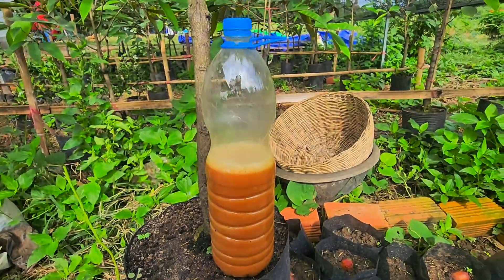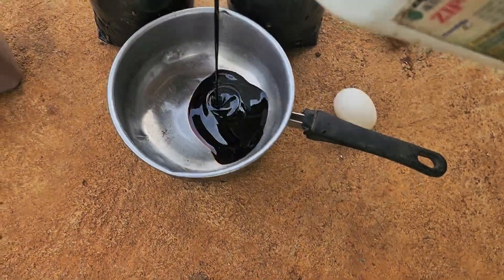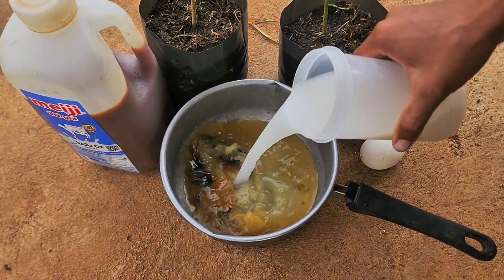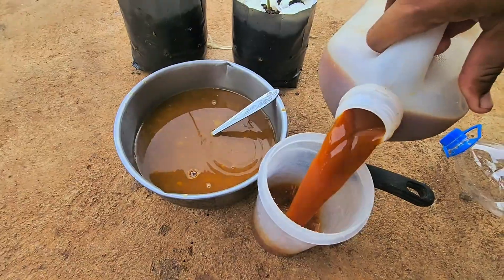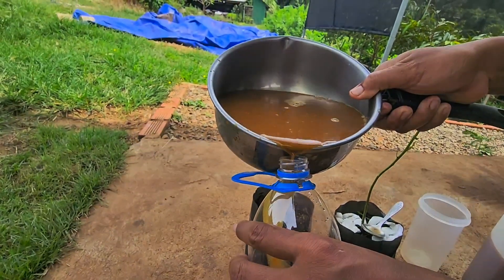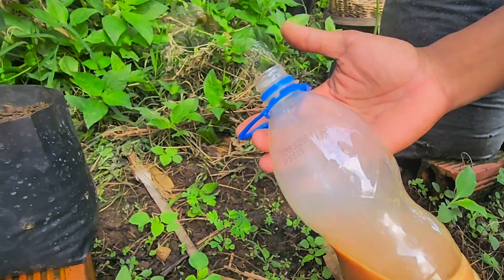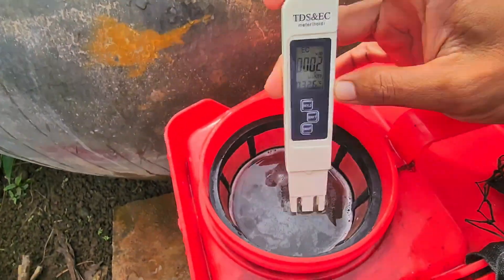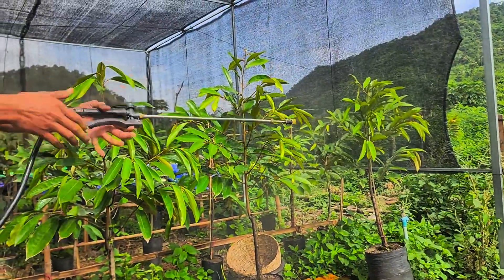How to Make Organic Amino Acid Fertilizer from Eggs, Molasses & FFJ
Learn how to make powerful organic amino acid fertilizer at home using simple ingredients: eggs (no shell), molasses, rice water, and fermented fruit juice (FFJ). This natural plant tonic is rich in amino acids, B vitamins, phosphorus, and potassium—perfect for boosting root development, flowering, and overall plant health.

🌿 Ingredients:

2 eggs (without shell)

5 tablespoons molasses

500 ml rice water

200 ml fermented fruit juice (FFJ)

🧪 Let it ferment for 5–7 days. Open the bottle daily to release gas buildup.

🌱 How to use:

Dilute 10–20 ml per 1 liter of water

Use as a foliar spray or soil drench every 1–2 weeks

✨ Benefits:

Promotes strong root growth

Boosts flowering and fruiting

Improves soil microbial life

Increases plant resistance to stress

🥚 Fermented Egg Nutrients:
When eggs (especially whole eggs or egg yolks) are fermented, they break down into bioavailable forms of:

Calcium – from eggshells (strengthens cell walls, promotes root and leaf growth)

Phosphorus – from yolk and whites (encourages flowering and fruiting)

Vitamin D – aids calcium absorption

Amino Acids – promote overall plant health and resistance

Vitamin A, B-complex – small amounts help metabolic activity

🍯 Molasses Nutrients:
Molasses provides:

Sugars – feed beneficial microbes in the soil

Potassium (K) – essential for fruit development and stress resistance

Iron, Magnesium, Calcium – supports enzyme function and photosynthesis

Vitamin B6 – indirectly helps by feeding soil microbes

🍓 FFJ (Fermented Fruit Juice):
Usually made from ripe fruits and sugar:

Cytokinins & Natural Hormones – promote cell division and growth

Vitamins C, B-complex – antioxidant and metabolic support

Micronutrients – vary based on the fruit used (banana = potassium, papaya = enzymes, etc.)

🌳 Overall Benefits for Trees:
Improved flowering and fruit setting

Better nutrient uptake (thanks to chelation and microbial boost)

More resistance to stress and disease

Enhanced leaf color and growth vigor

✅ Try this natural formula and support your garden the organic way!